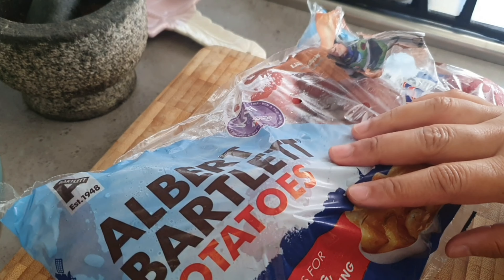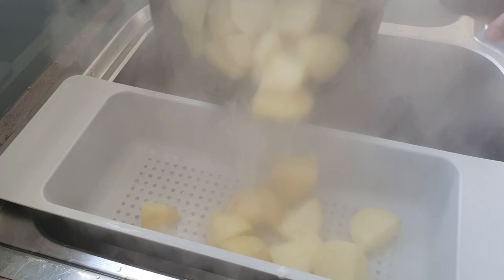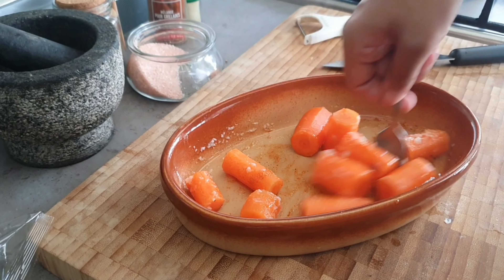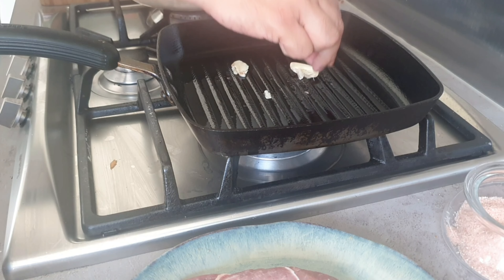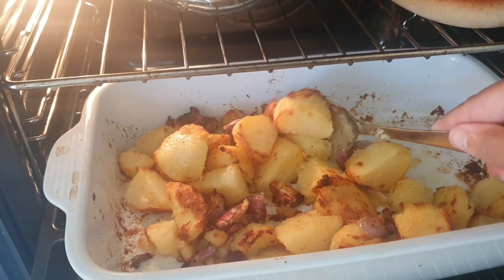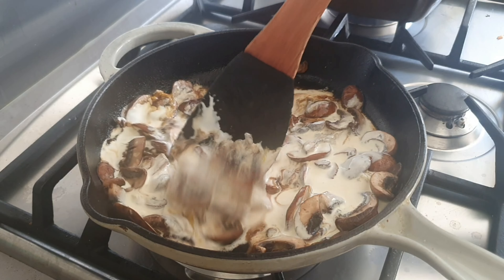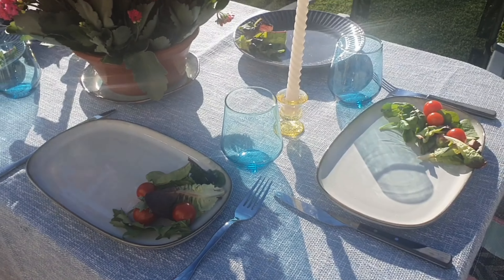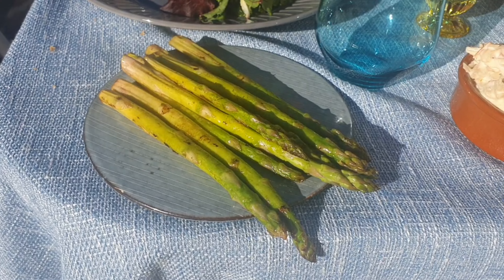Best Beef Steak MUSHROOM SAUCE Recipe & Best Roast POTATOES Recipe | Eid Lunch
This is the best mushroom sauce recipe you will make. The roasted potatoes turned out perfect.

Delicious mushroom sauce recipe. How to get perfect crispy potatoes that are soft from inside.

Eid recipe
best mushroom sauce recipe for steak
best roast potato recipe
creamy mushroom recipe
eid special recipe
eid vlog
how to cook mushroom sauce
how to make roast potatoes
how to make roast potatoes crunchy
how to make roast potatoes in oven
muslim vlogger in uk
pakistani vlogger in scotland
pakistani vlogger in uk
perfect mushroom sauce recipe
roast potatoes recipe
scottish vlogger
uk vlogger pakistani
vlog recipes